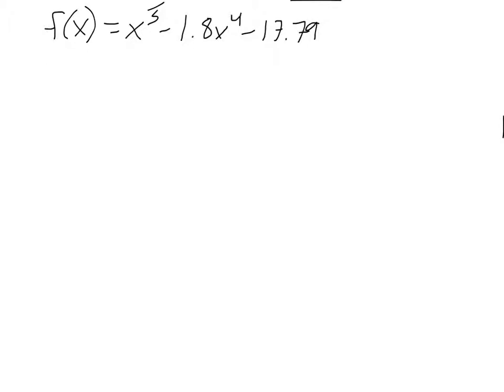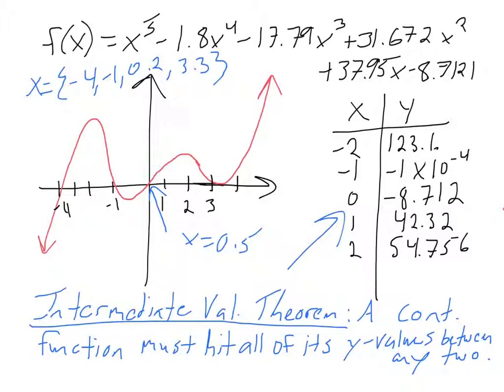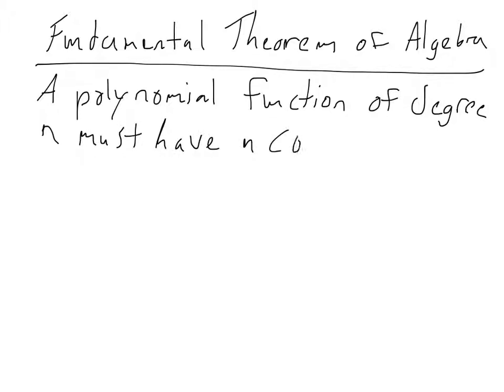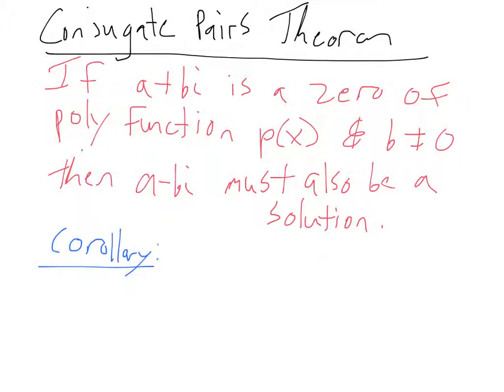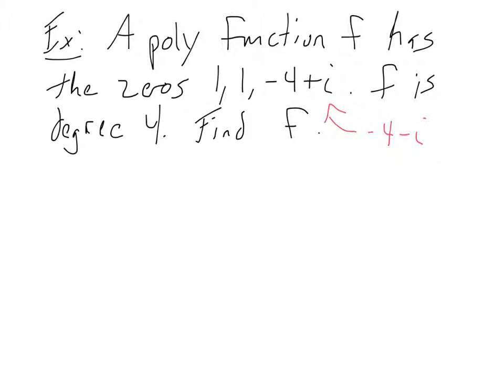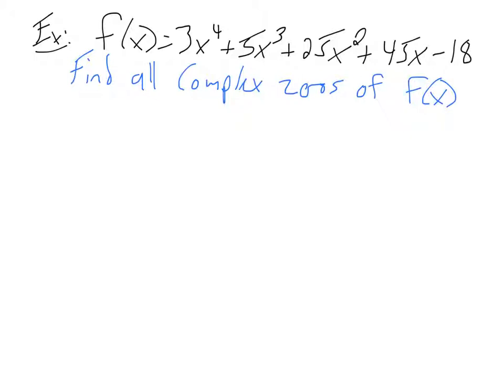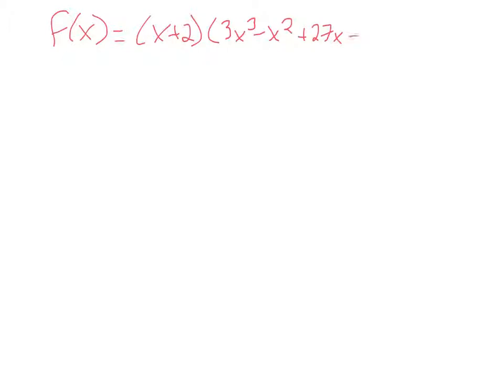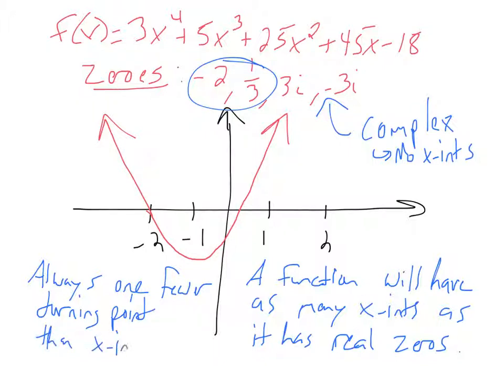Complex Zeros of Polynomial Functions